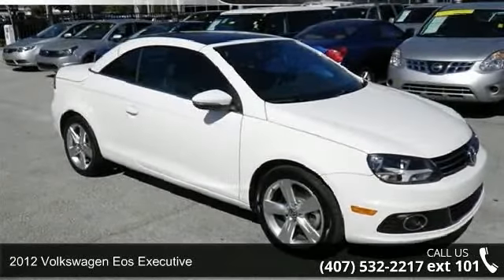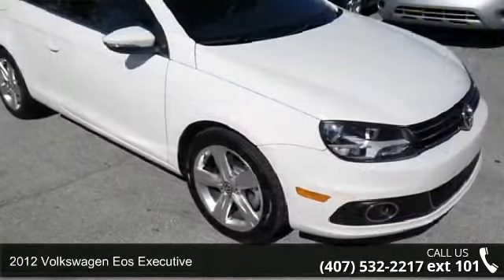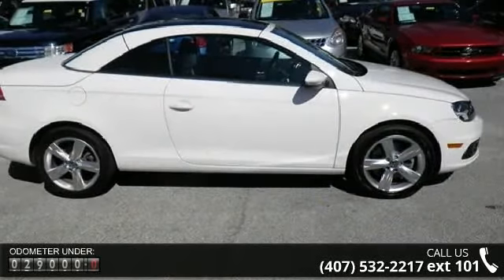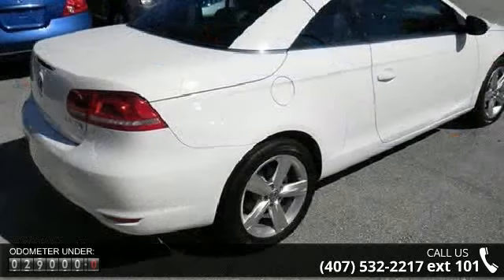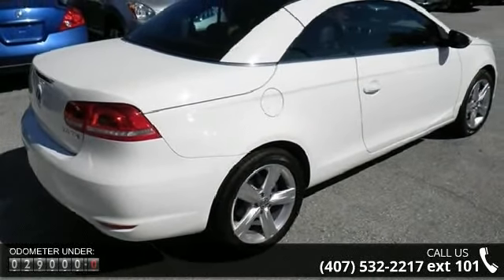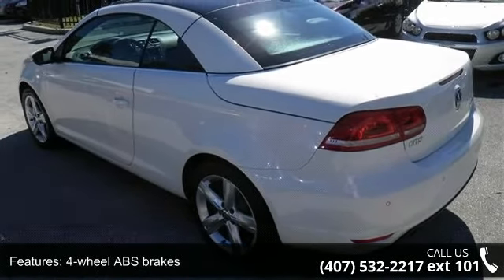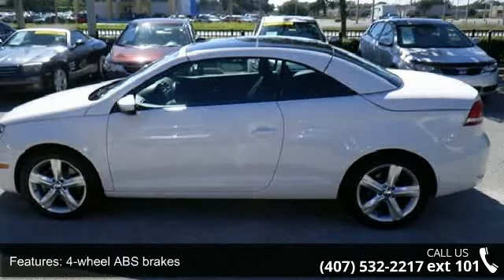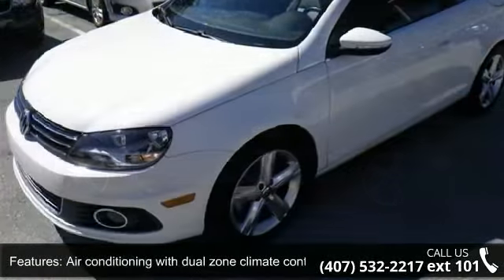2012 Volkswagen Eos Executive - Orlando KIA West - Orland...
Proceeds with ability. An ideal ride for any outing. Creampuff! This beautiful 2012 Volkswagen Eos is not going to disappoint. There you have it, short and sweet! So go ahead and feel free to flex your muscle in this convertible. It will go from 0-60 in just about the same time it'll take you to catch your breath. This Eos is nicely equipped. **ONLY AT WEST ORLANDO KIA**!